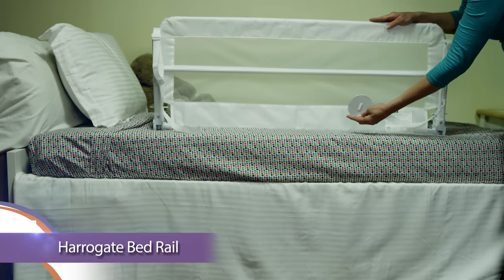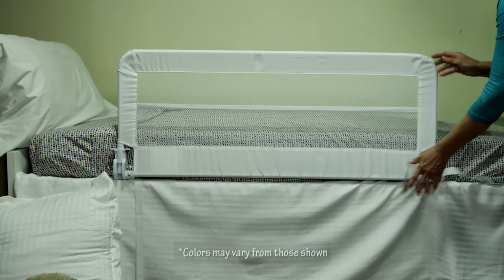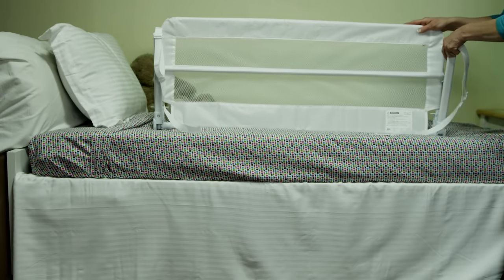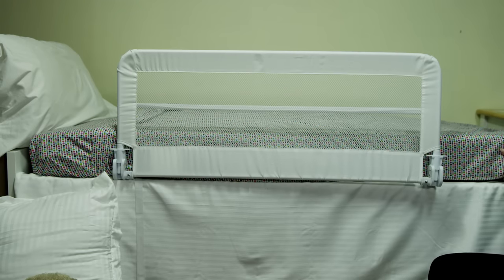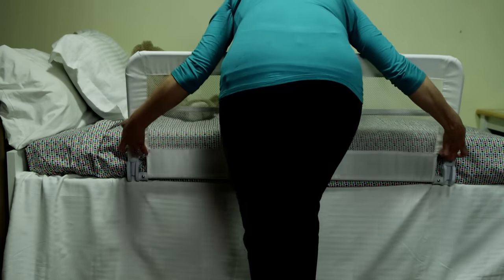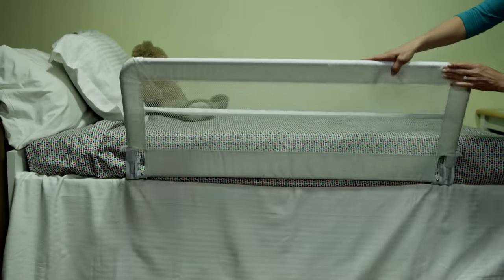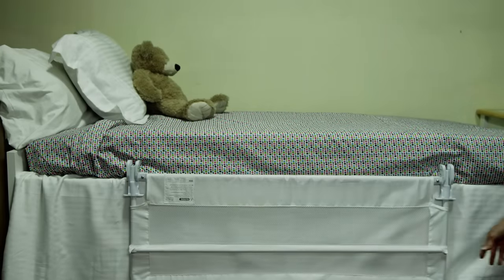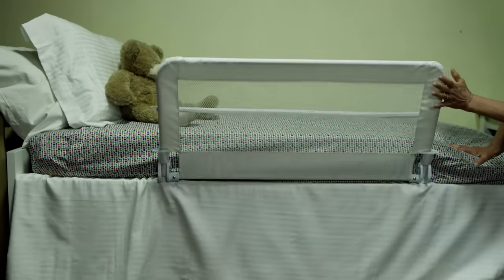Harrogate Bed Rail [White, 771]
A safety tip for using Dreambaby's Harrogate Bed Rail.
With breathable mesh and easy fold down feature the Dreambaby®  Harrogate Bedrail offers the utmost peace of mind for all parents. It is fully assembled, no tools are required. Fits most regular beds and mattresses.